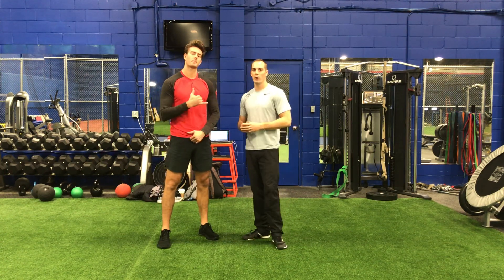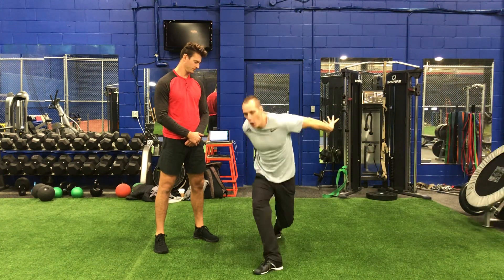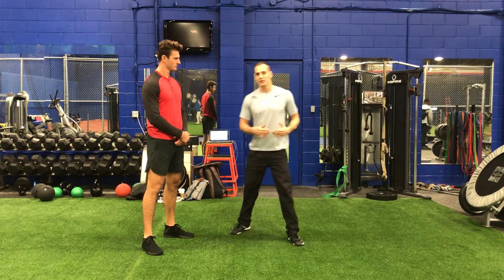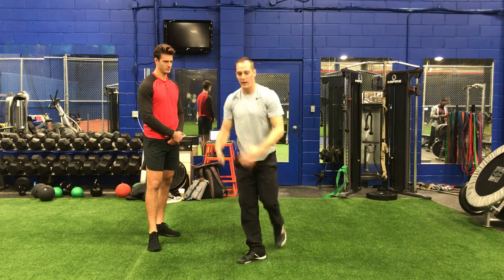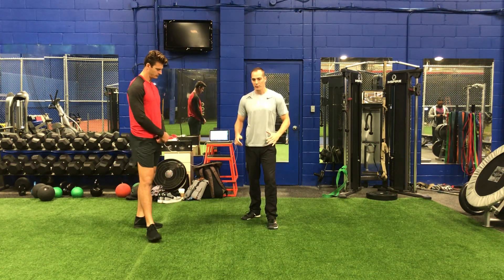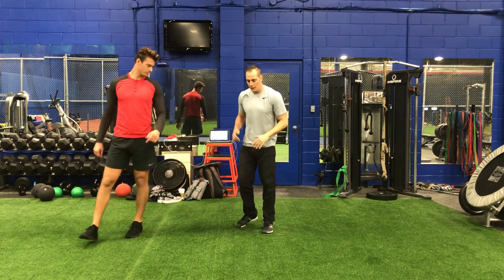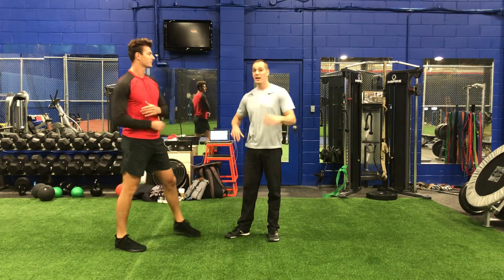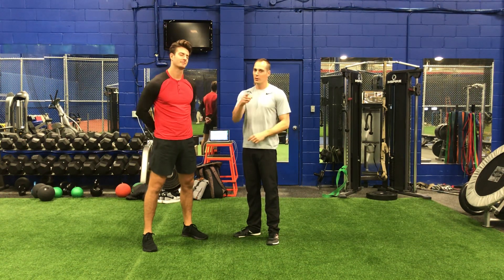How to increase your spike touch by improving your arm drive | Volleyball Science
Increase the height of your spike touch by improving your arm drive. Your arm drive adds 20 to 25% to your overall vertical. Here is how to do it properly.